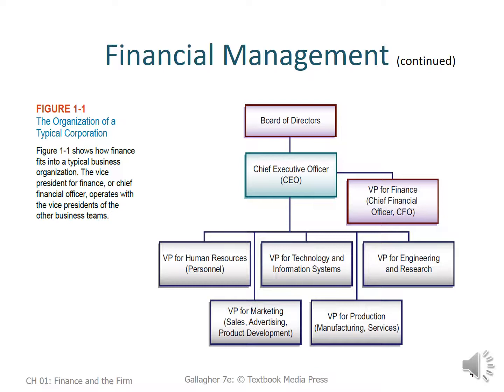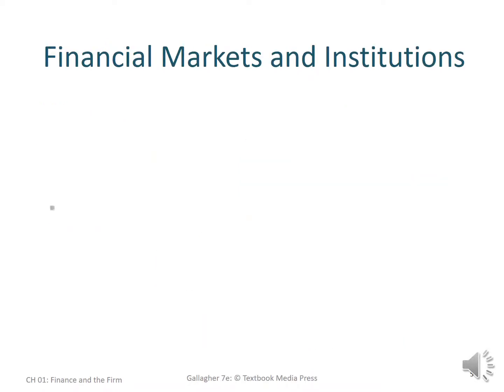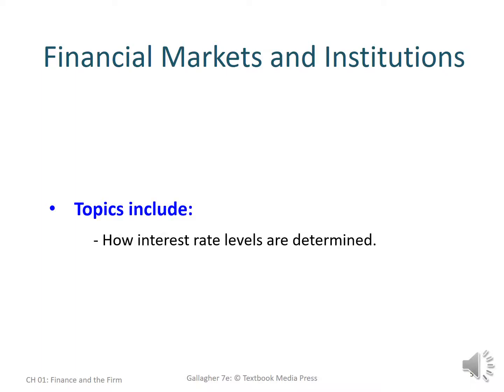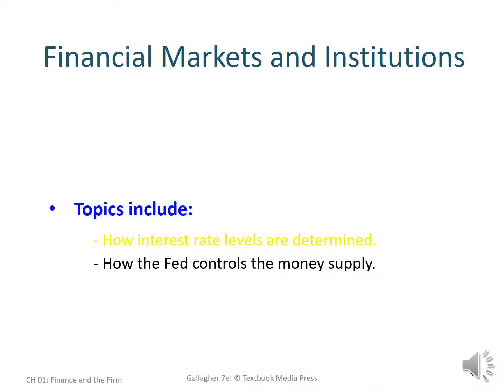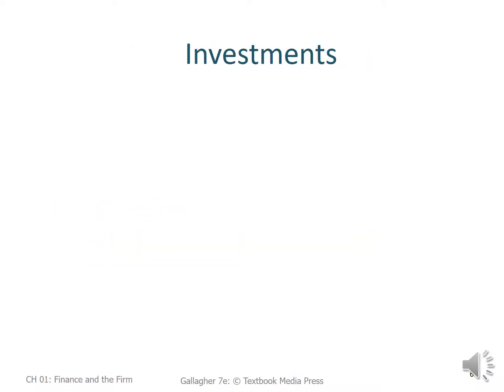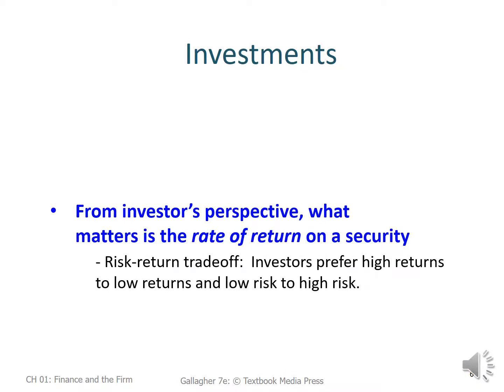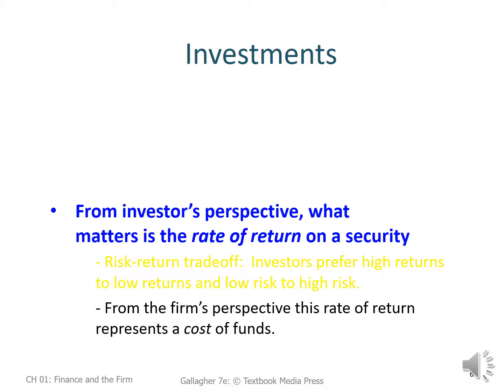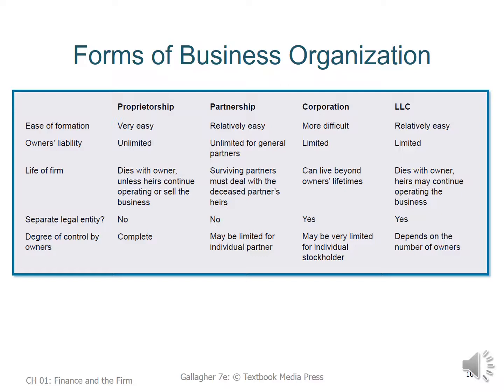FINA 3320 Narrated PowerPoint - Chapter 1: Finance and the Firm